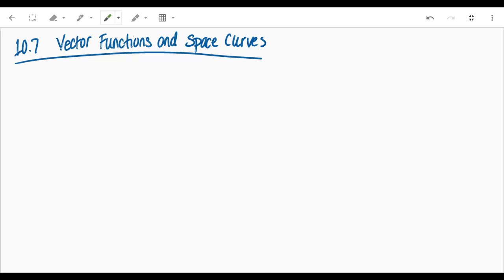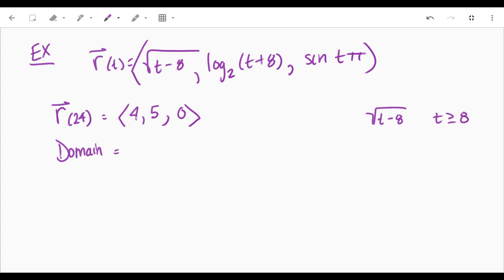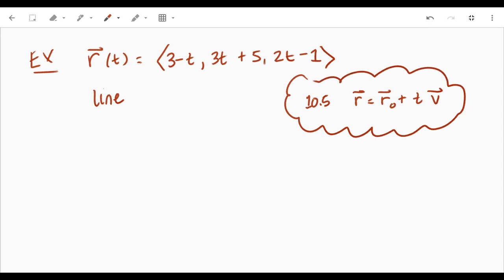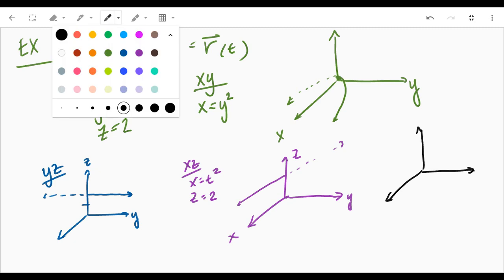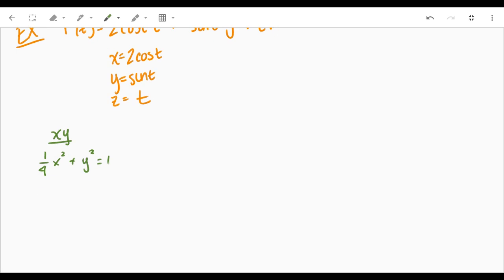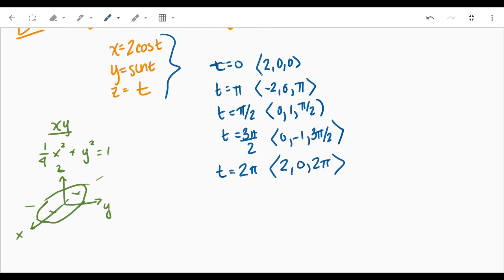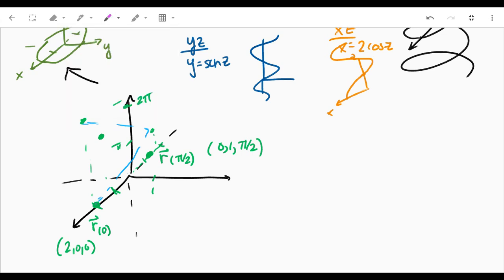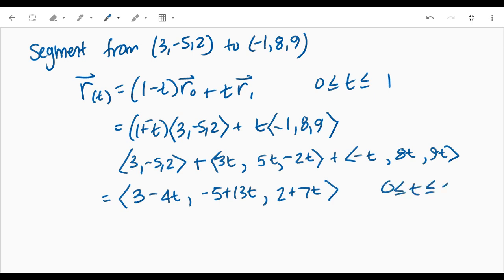Calc 3 10.7 Vector Functions and Space Curves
At about 15:37 - I put the wrong equation! I put z = sin y and it should have been y = sin z! It totally threw me off until I figured it out at about 18:30. This is when I wish I had students in the classroom catching my mistakes!